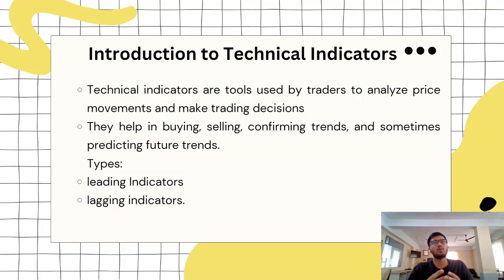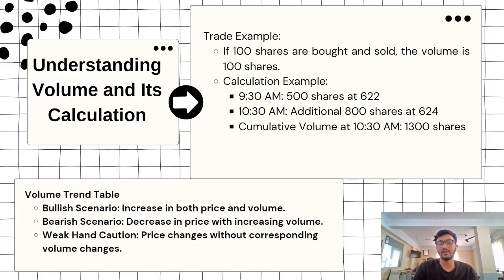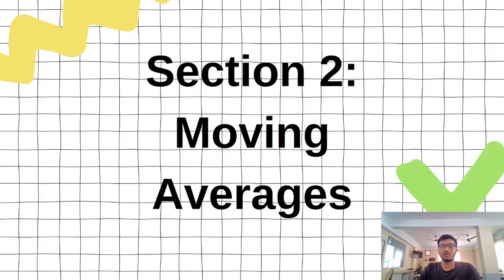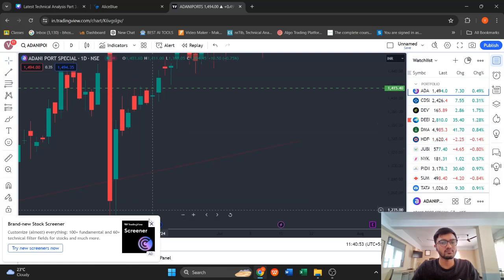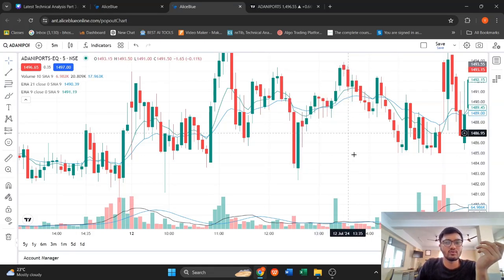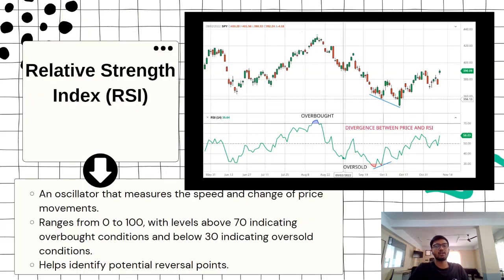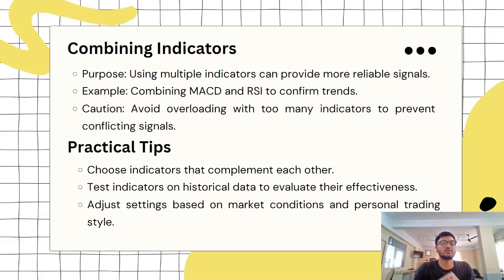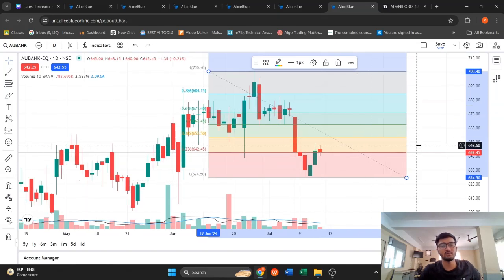Lecture 5: Trading Indicators Explained | RSI, MACD, Moving Averages & Fibonacci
Financial Markets Foundation Series by Harion Research

Lecture 5 focuses on understanding commonly used technical indicators that help analyze trend direction, momentum, and potential reversal zones.

Topics Covered:
• Leading vs Lagging Indicators
   – Leading indicators (RSI)
   – Lagging indicators (Moving Averages)
• Understanding Momentum and Trend Strength
• Volume Analysis and its role in confirming price movements
• Introduction to high liquidity stocks (F&O segment)

Technical Indicators Explained:
• Moving Averages:
   – Golden Cross & Death Cross
• MACD (Moving Average Convergence Divergence)
   – Trend strength and momentum analysis
• Relative Strength Index (RSI)
   – Overbought and Oversold levels
• Bollinger Bands
   – Volatility and price extremes
• Fibonacci Retracement
   – Identifying potential support and resistance levels

This lecture helps beginners understand how different indicators are used together to study market behaviour and improve decision-making.

This session is part of the Financial Markets Foundation – a structured beginner-to-advanced learning series by Harion Research.